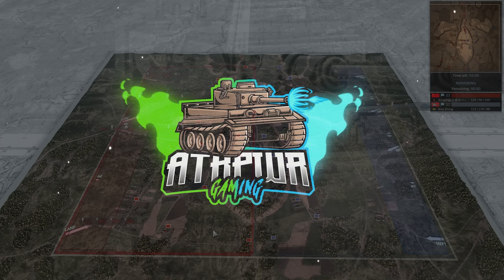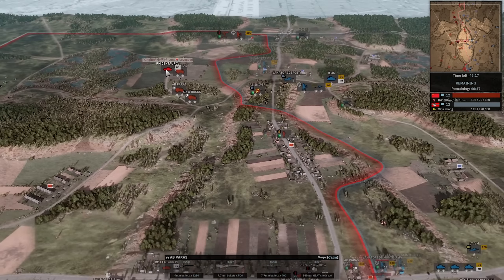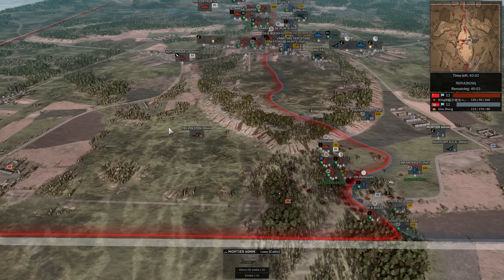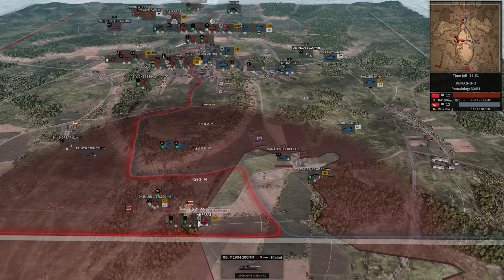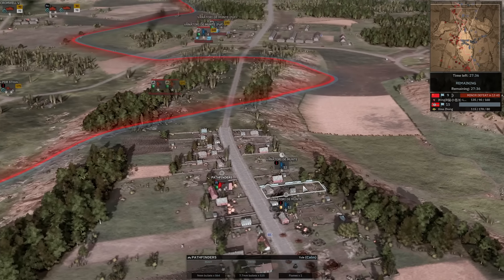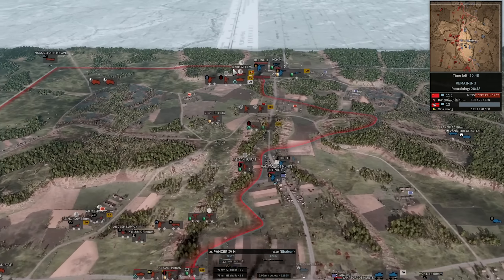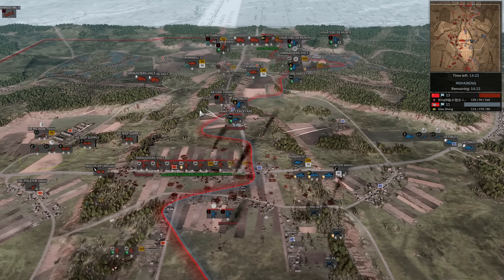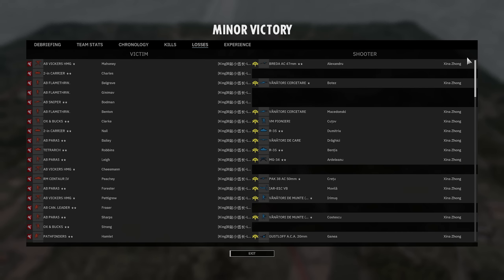THE TEMPEST ROARS! August Monthly Tournament on Orsha East- Steel Division 2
We dive into another August Tournament match between Luna and Xina! They are on Orsha East with 6th Airborne vs. 4th Munte!